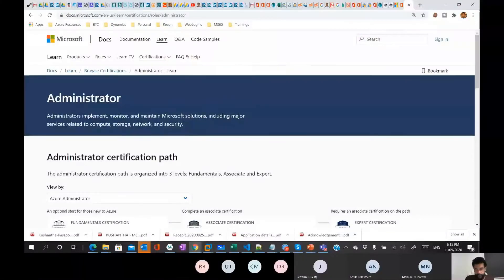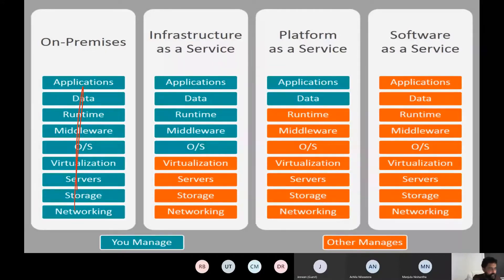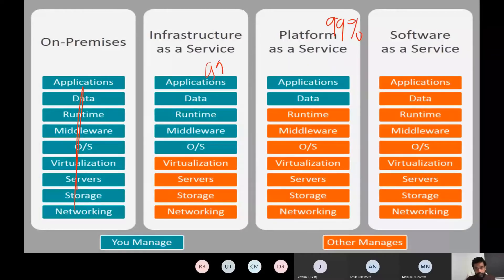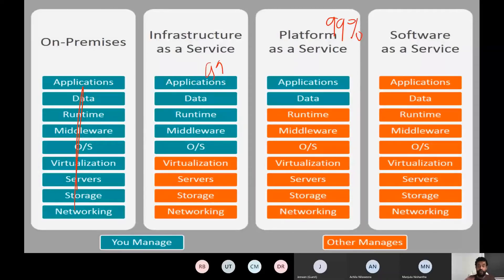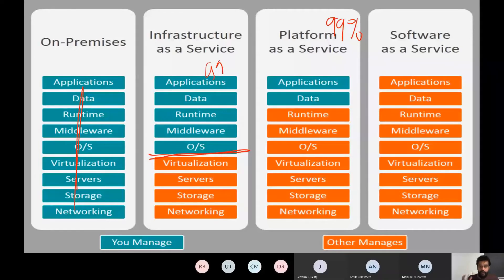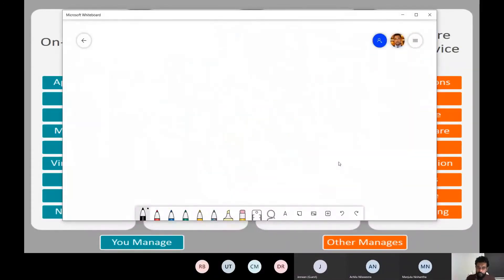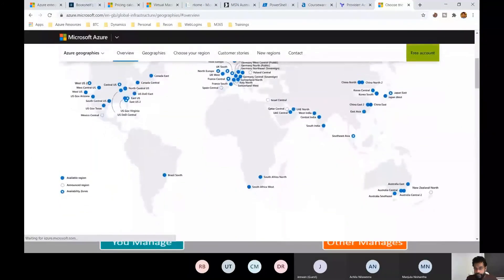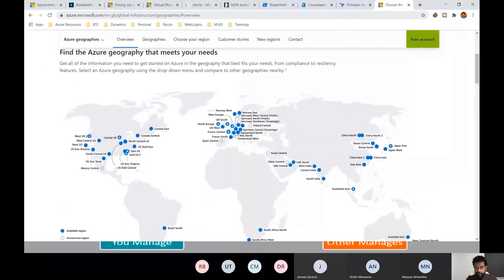AZ-104 Microsoft Azure Administrator - Azure Background - Episode 2 - in Sinhalese - සිංහලෙන්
AZ-104 Microsoft Azure Administrator is one of the well demanded training around the globe. Intention of this video series is to educate Sinhalese speaking community about Azure technologies. In this video Microsoft Azure background explained. This gives you an understanding about Microsoft Azure background to anyone who is interested to learn Microsoft Azure.

This session was conducted for set of Microsoft Trainers to educate and encourage them to learn Microsoft Azure Technologies.

මෙම වීඩියෝවේ අදහස සිංහල මාධ්‍යයෙන් ඉගෙනුම ලබන ශ්‍රී ලාංකිකයන්ට නව තාක්ෂනය පිලිබඳ අවබෝධයක් ලබා දීමයි.